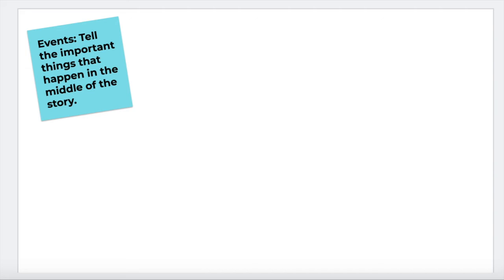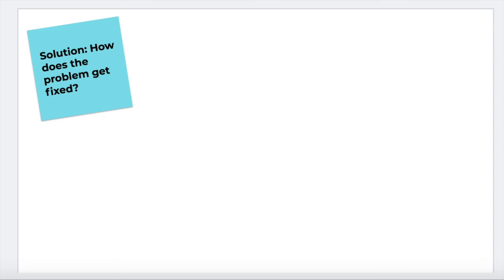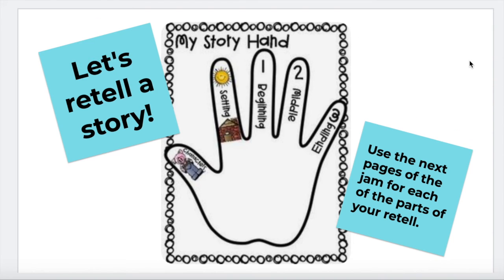Retelling a Story